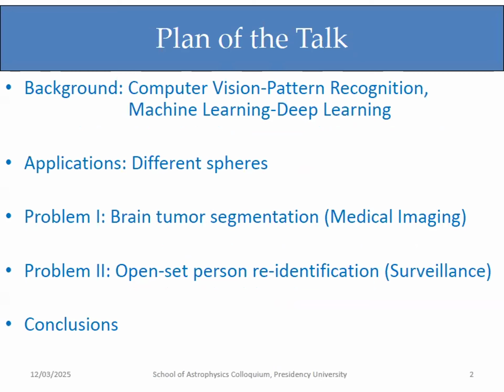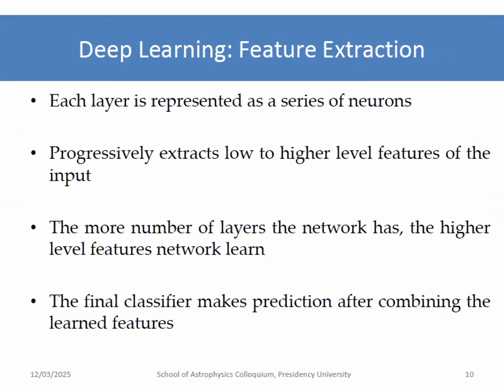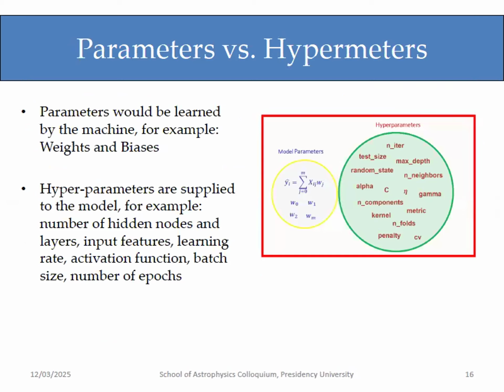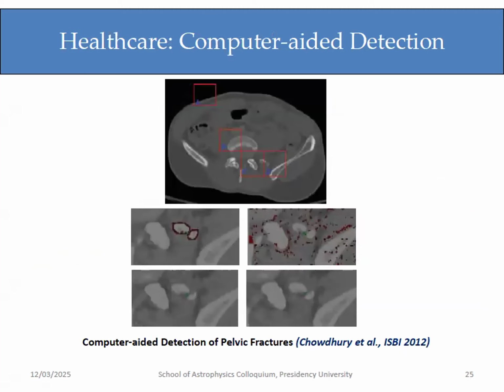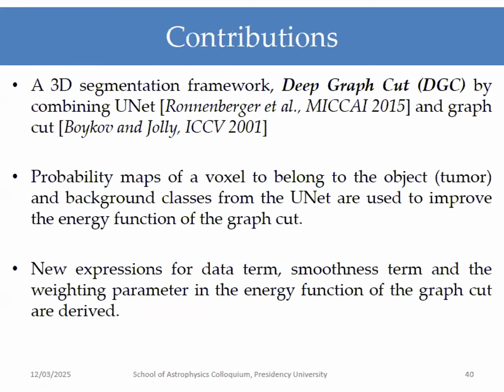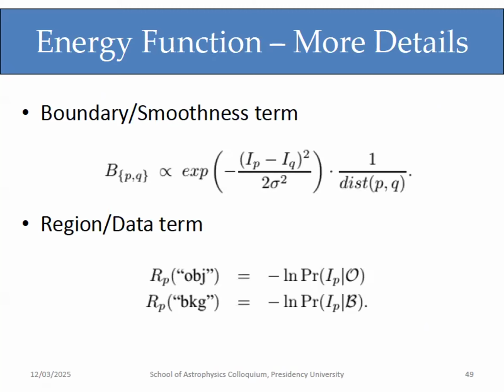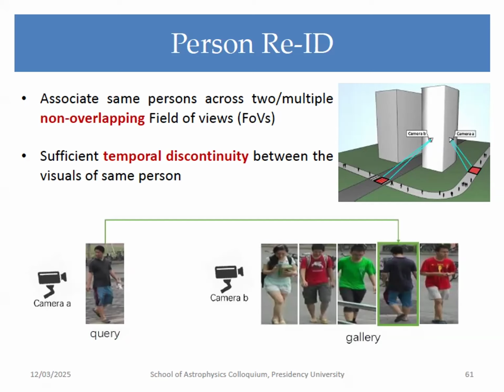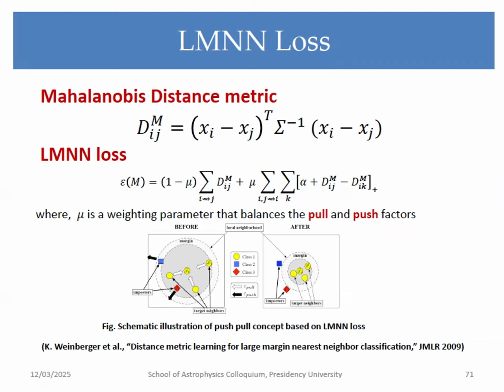Can You Recognize the Correct Patterns? Prof. Ananda Chowdhury